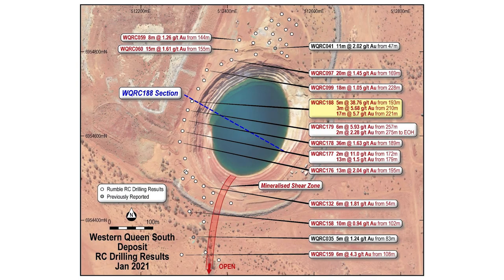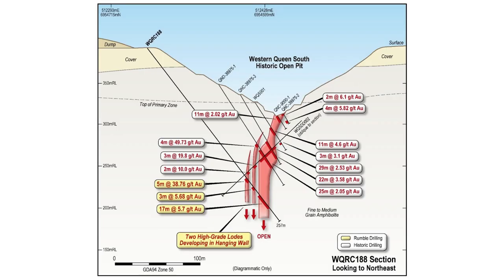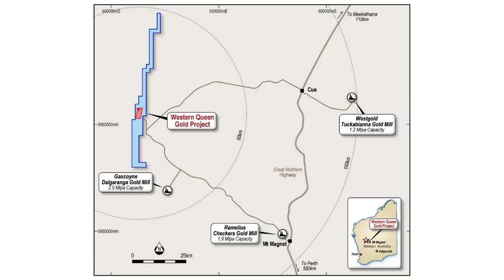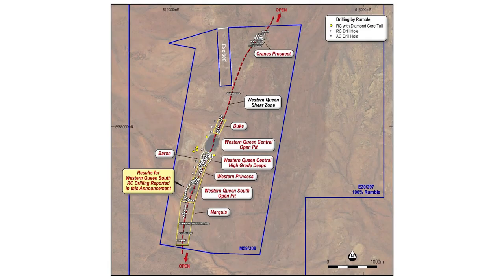The Assay TV: Shane Sikora, Managing Director, Rumble Resources (ASX:RTR)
The Assay TV caught up with Shane Sikora, Managing Director at Rumble Resources

Rumble Resources Ltd is an Australian-based ASX listed exploration company with a clear strategy of generating and drill testing a pipeline of exploration projects capable of high-grade world-class discoveries.

Rumble is focussed on High-Grade Gold Discoveries at the Western Queen Project and advancing Multiple Tier 1 Projects.

Primary ticker: ASX:RTR
Stage of development: Exploration
Commodity: Gold, Copper, Silver, Zinc, Lead
Project location: Australia